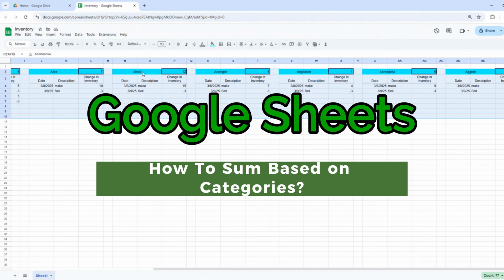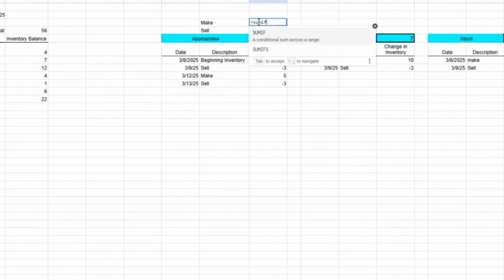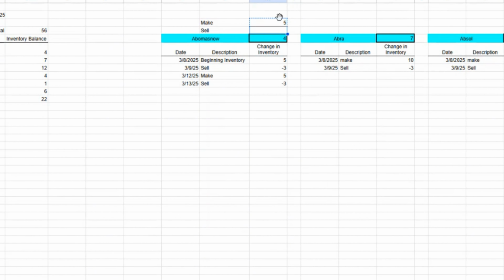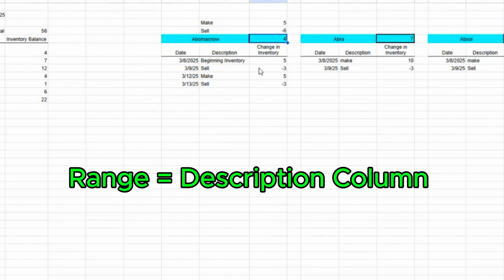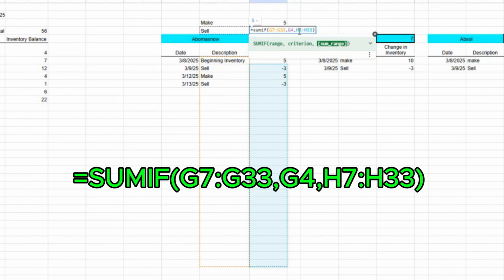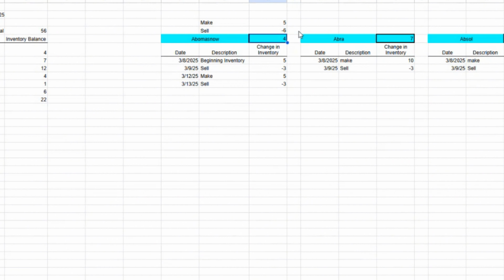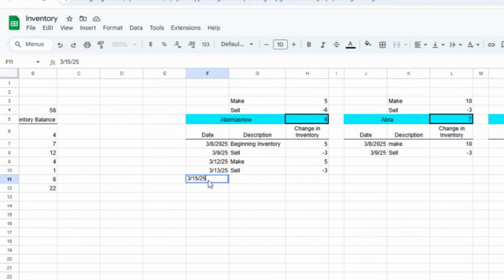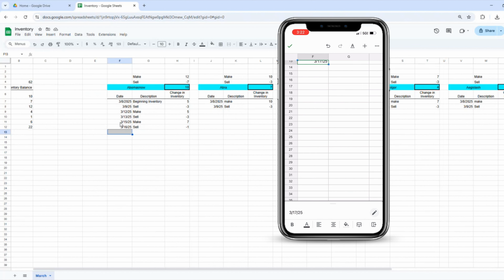How Do You SUM Based on Categories in Google Sheets?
We can add a little more to this schedule using the SumIf Formula.  We are going to use two categories make and sell.  It’s important as we are creating transactions that we use these two words only.  So, don’t use sold or produced for example.  But, in cell H3 let’s work this formula.  Type in =sumif(G7:G33,G3,H7:H33) .  Now you can see the formula adds only the values that relate to the word make.  We’ll type in similar for Sell and that is how you use the Sumif formula.  Now you can see we made 5 and sold 6.
What’s great is because this sheet is so simple we can copy and paste these four cells to the other 6 parts.   Let’s continue to add transactions to show you how this works.  As we add inventory transactions the totals all follow as needed.  The real benefit is that you can work this on your phone as well.
To continue learning Google Sheets for your Small business watch this video next.